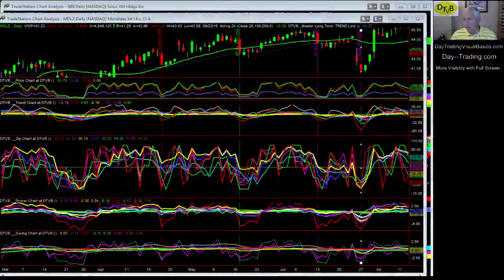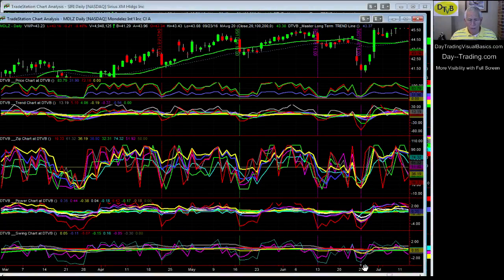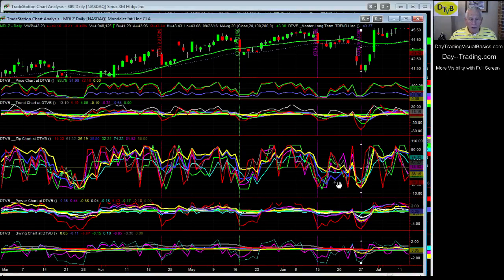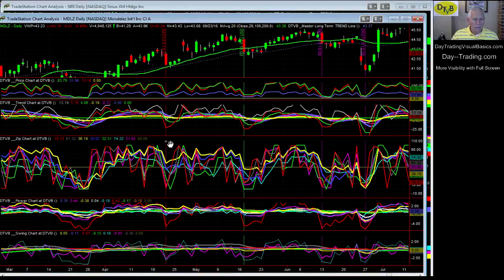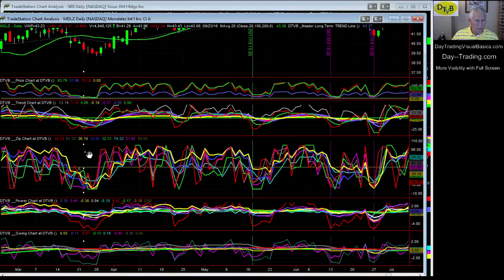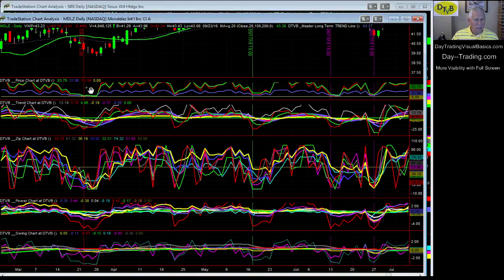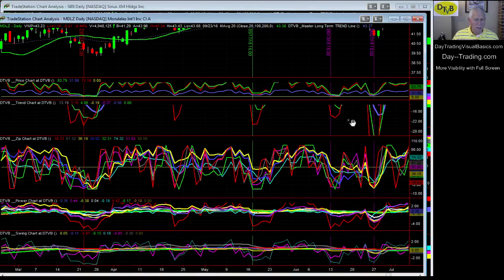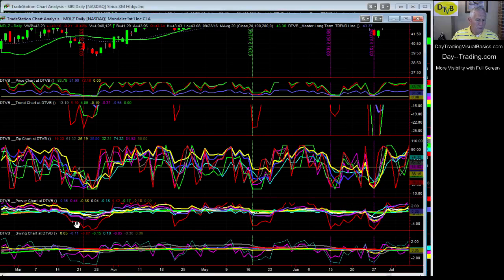BIG Three with 4 examples